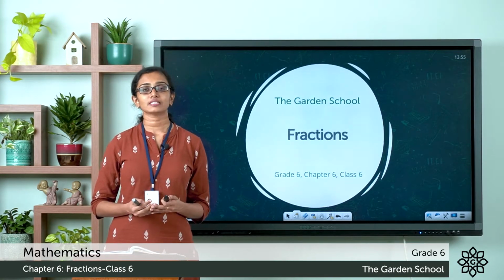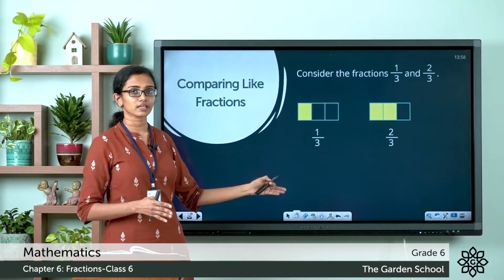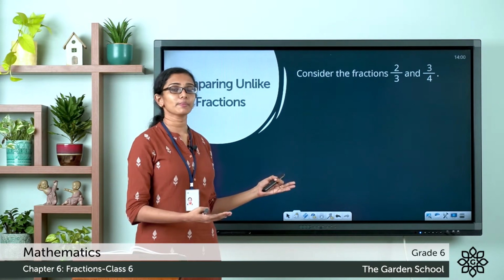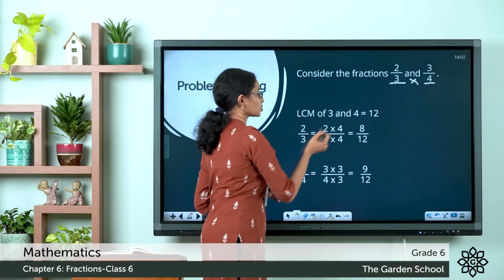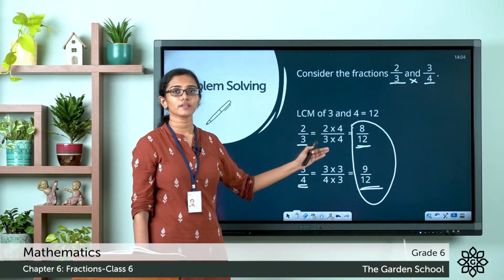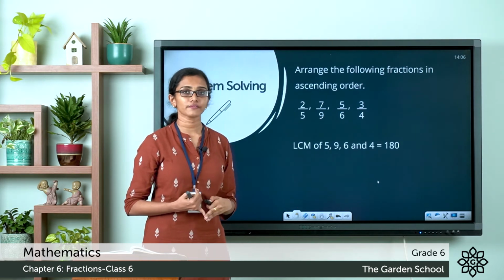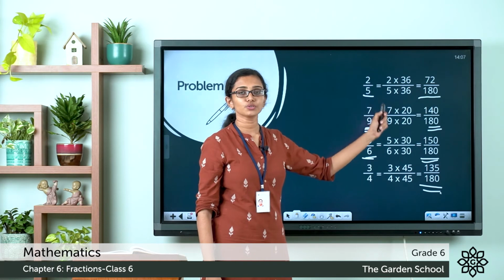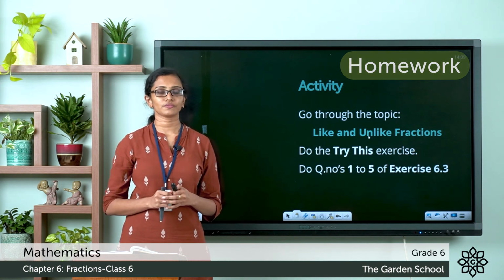Grade 6 Mathematics Chapter 6 Class 6 Like & Unlike Fractions